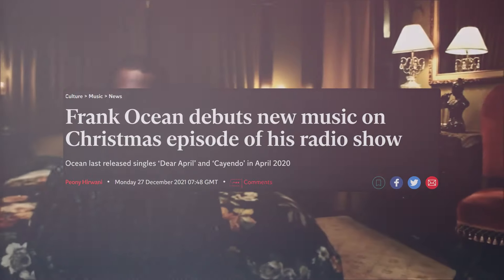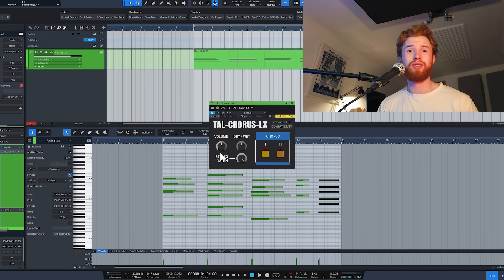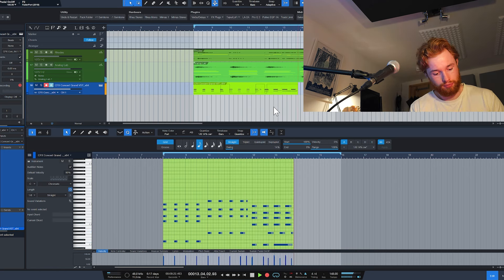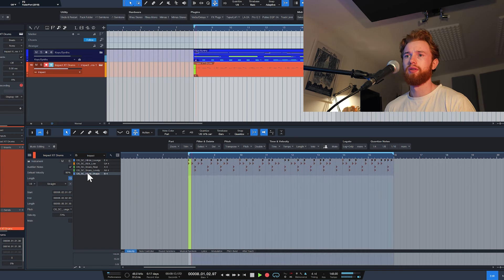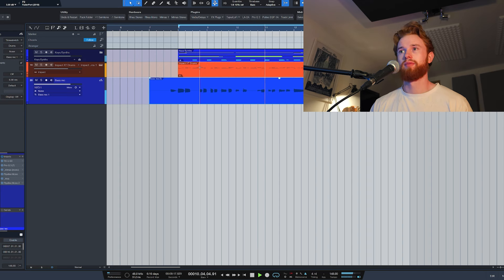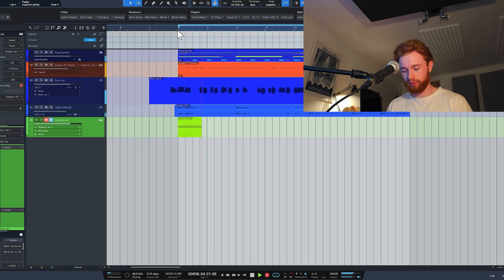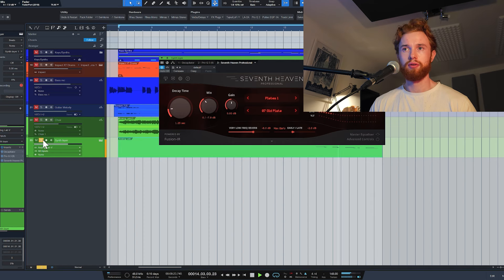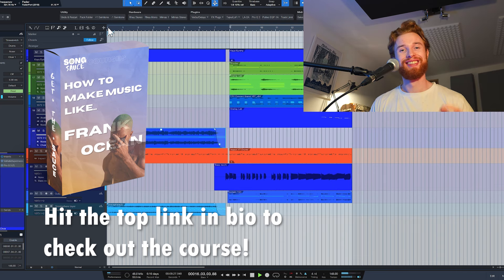What Every Producer Can Learn From Frank Ocean's Genius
FREE R&B One Shot pack! (All sampled from my Prophet 6 analog synth)

CHAPTERS:
00:00 - Intro
00:25 - Course info
00:40 - Tempo and first chords
01:30 - Extra melody
02:03 - Piano
02:40 - Drums
03:55 - Bass
04:37 - Melodic guitar
05:33 - Choir
06:17 - Extra synth
06:49 - Extra texture
07:14 - Outro and final beat

In this video, I show you how to make an awesome indie R&B beat for Frank Ocean from scratch. I'm mainly taking inspiration from Channel Orange in this one, showing you how to layer up different synth and keyboard sounds to create a huge sounding track, and teaching you how to program drums, record and mix live bass and add in electric guitar using Kontakt. Lastly, I go into depth about how to add ear candy and texture to your music to create deeper musical worlds in your productions. Enjoy the tutorial!